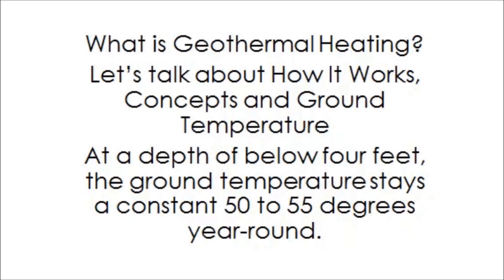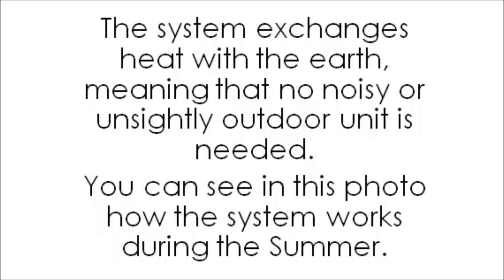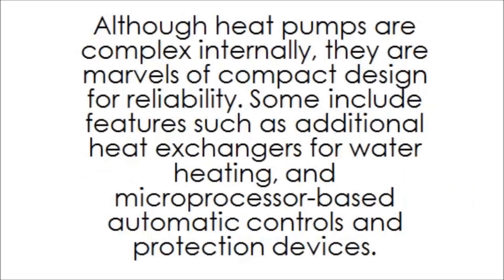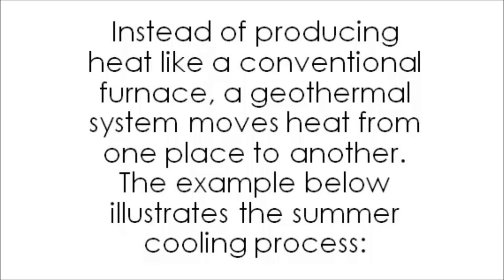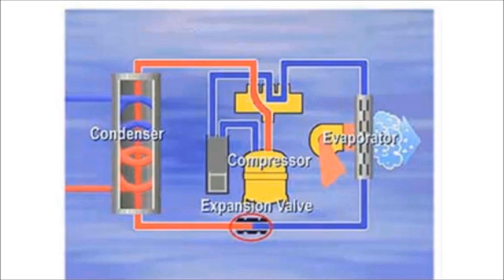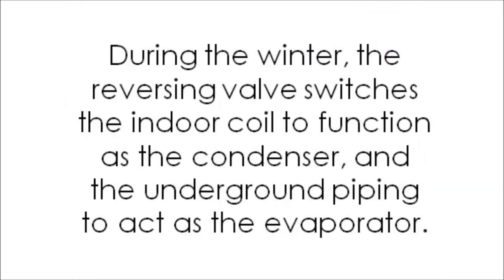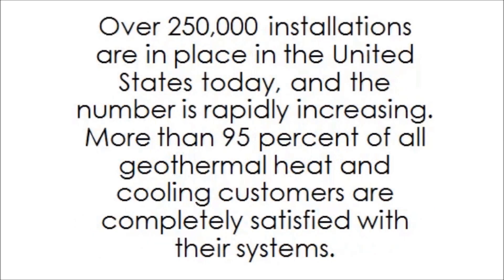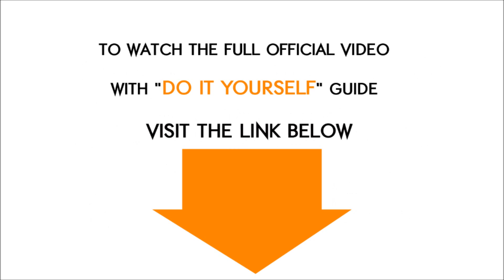How does geothermal energy work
|| 19 Minutes full video With more details.

Let's talk about how does geothermal energy work, Concepts and Ground Temperature At a depth of below four feet, the ground temperature stays a constant 50 to 55 degrees year-round. During the winter, a geothermal system absorbs this extra heat from the earth and transfers it into your home. During the summer, the system takes heat from indoors and moves it back underground.